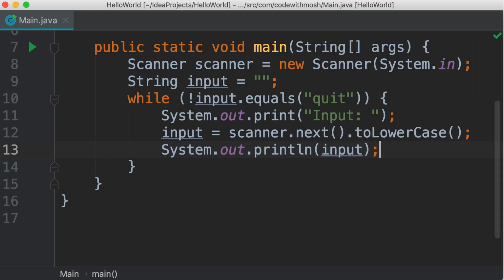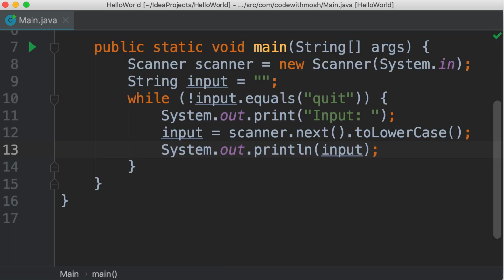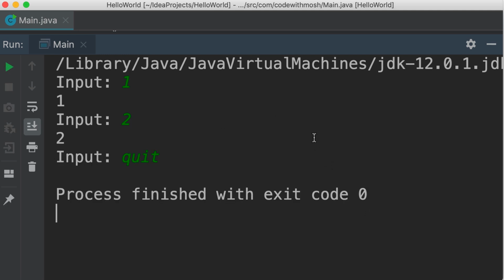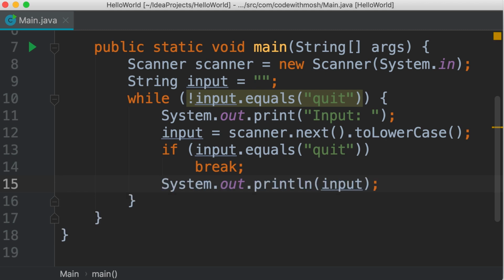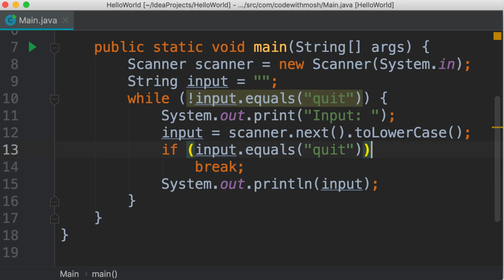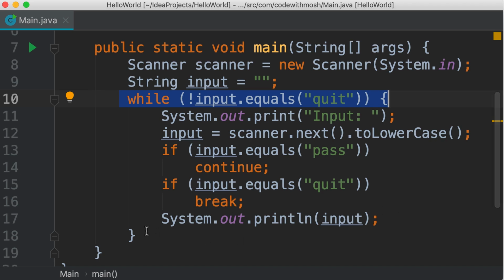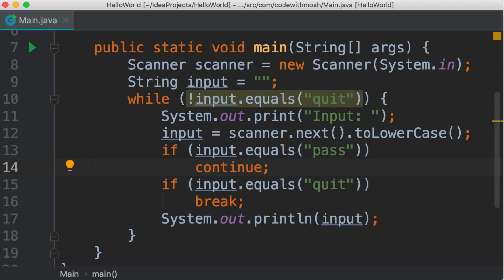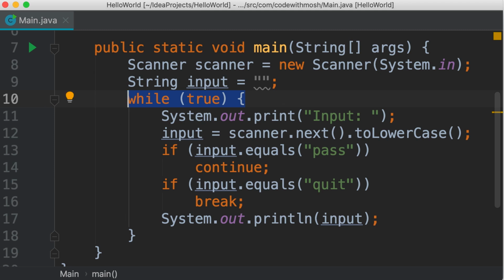37 Break and Continue Statements